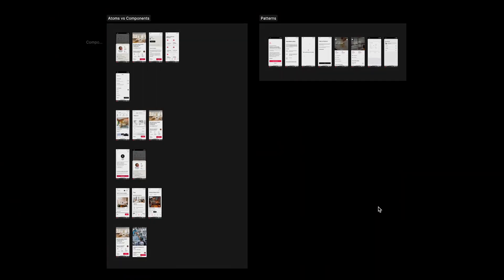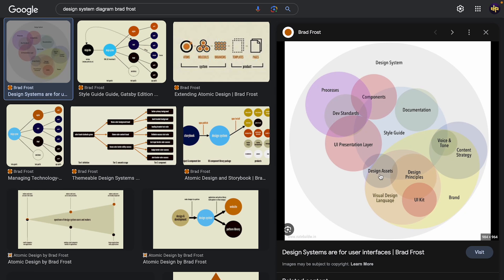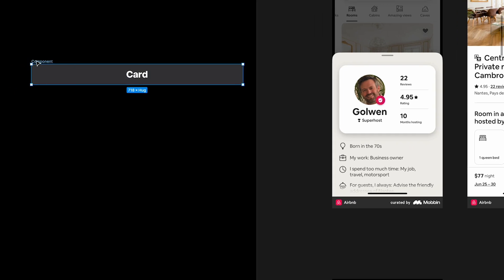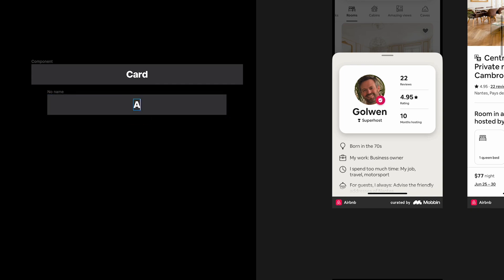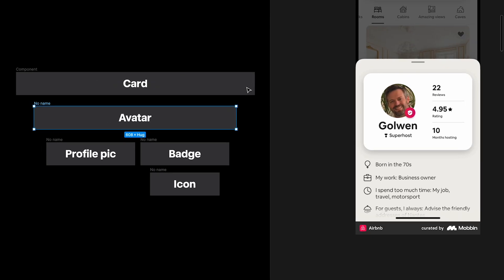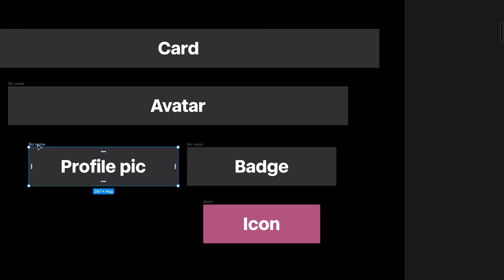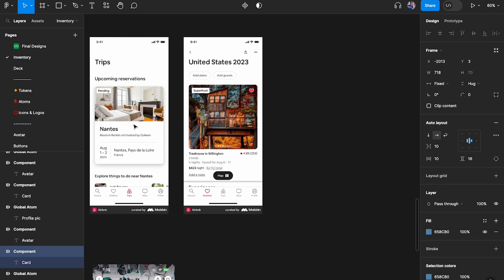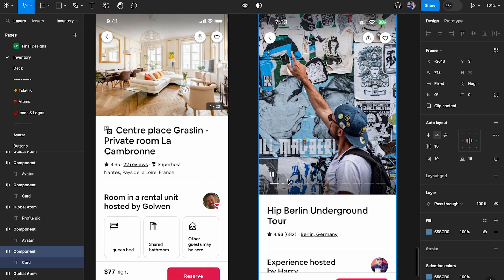Difference between Atoms, Components and Patterns in a Design System!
I'll walk you through the different levels, from atoms to components, and show you how they are used to create a component. I'll also discuss the concept of global and local atoms, and how patterns and templates fit into the hierarchy.